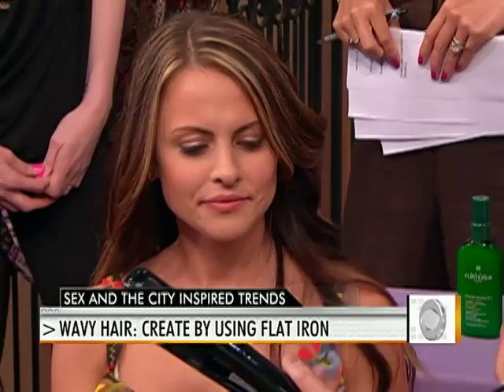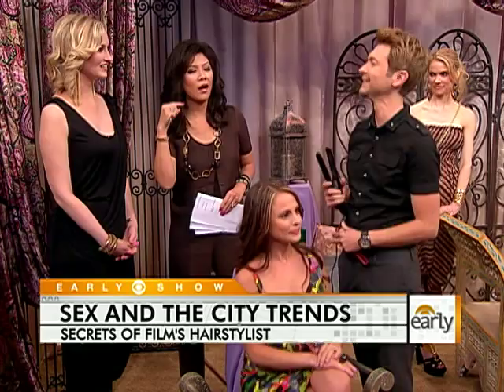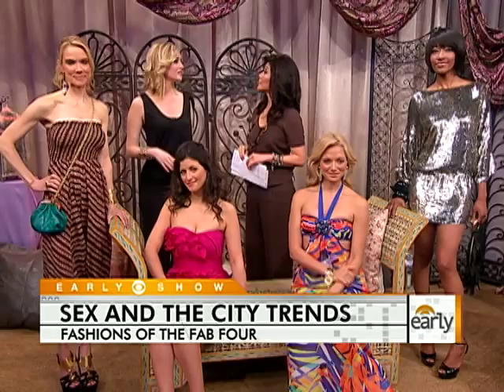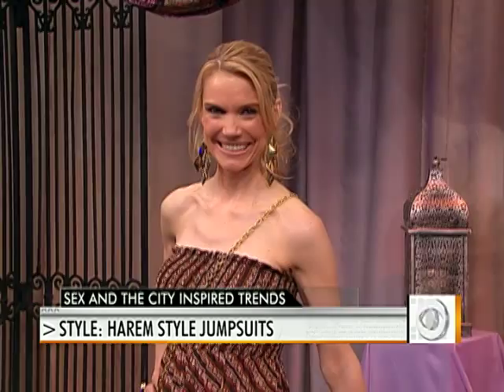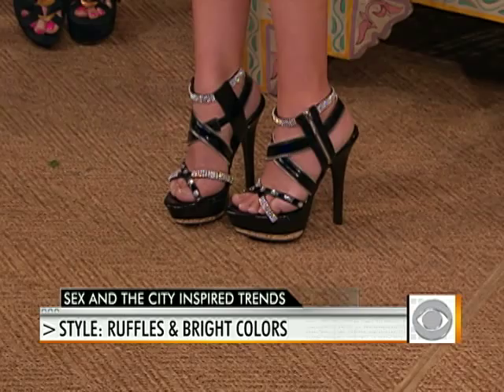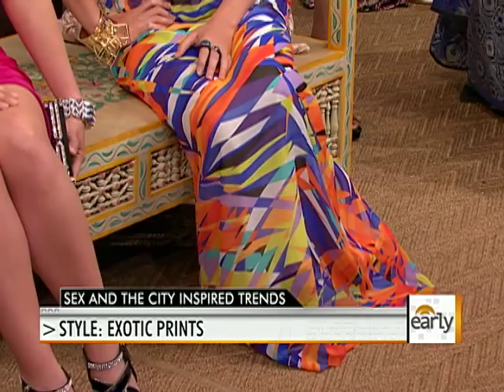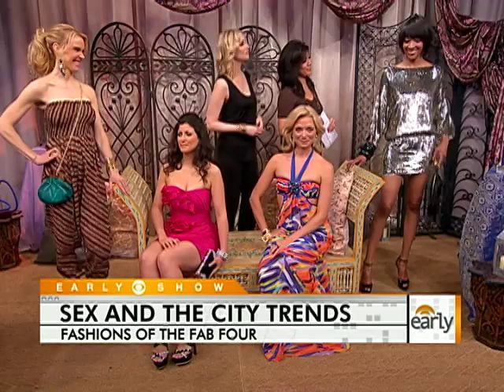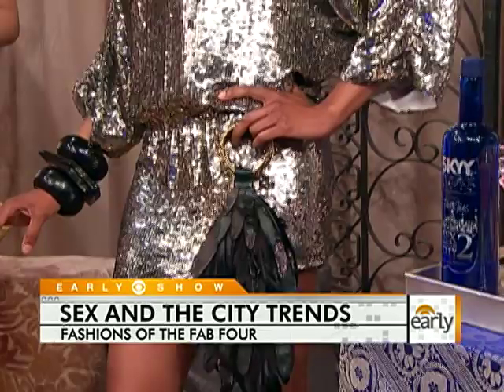'Sex and the City 2' Fashion Trends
'Sex and the City 2' head hairstylist Frank Barbosa showed off hair trends from the film. Stylist Katrina Szish discussed the eccentric fashions worn by the 'Sex and the City' women.